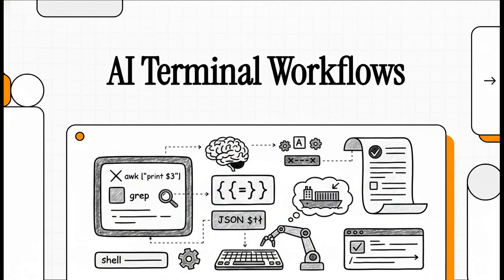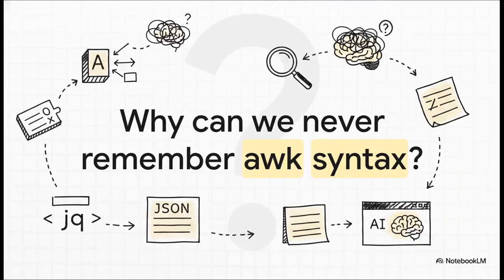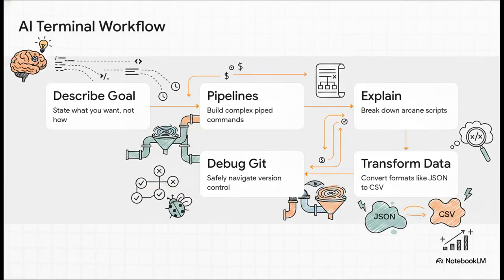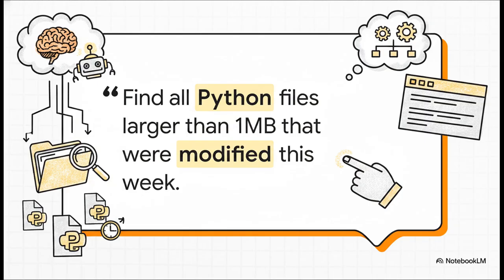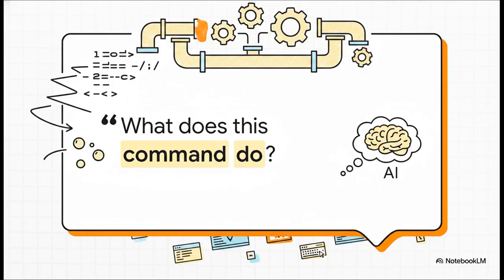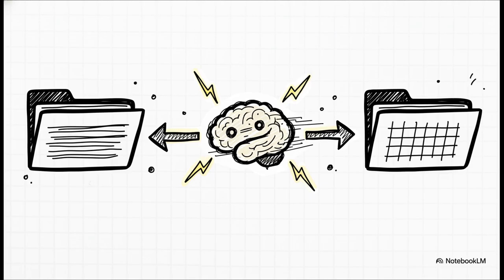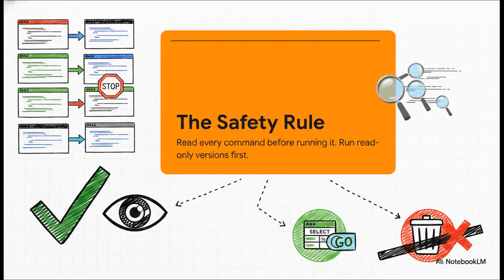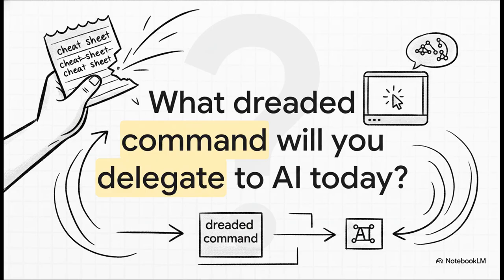Bridging the Syntax Gap: AI-Powered Terminal Workflows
Do you ever know exactly what you want to do in the terminal, but find yourself constantly looking up the exact syntax on Stack Overflow?
 You're not alone! In this video, we dive into how AI can bridge the enormous gap between your plain-English intent and the unforgiving, precise syntax of terminal commands.

Using AI for your Command Line Interface (CLI) workflows isn't about completely changing your career, but rather saving 5 to 15 minutes per complex command, dozens of times a week.

Key Highlights Covered:
🗣️ Describe Your Goal: Learn how to simply state what you want (e.g., "Find all Python files larger than 1MB") and get the exact command instantly
🛠️ Build Complex Pipelines: Generate complex one-liners and piped commands for sysadmin tasks without spending 20 minutes reading manual pages
🔍 Explain Unfamiliar Commands: Ask AI to break down confusing scripts or regular expressions written by others so you actually understand what they do
🔄 Transform Data Formats: Instantly convert between JSON, CSV, YAML, and SQL without needing to write custom parsing scripts in Python
🐙 Navigate Git: Generate complex Git commands for branching, pulling, and merging without digging through documentation

Reference (Book): 50 AI Workflows for Engineers: From Debugging to System Design, Code Review & Engineering Automation by Arian Hosseini